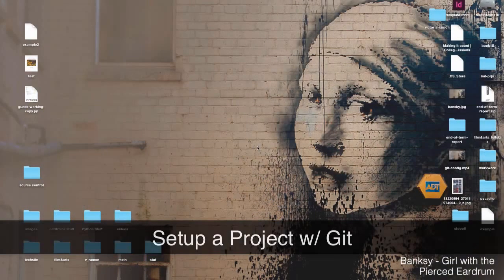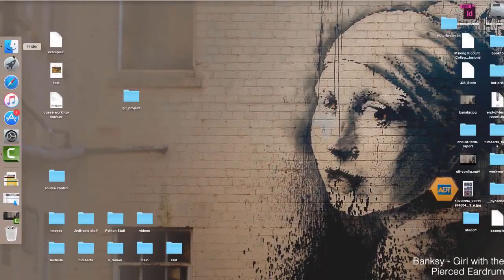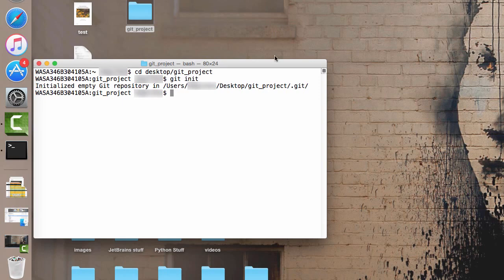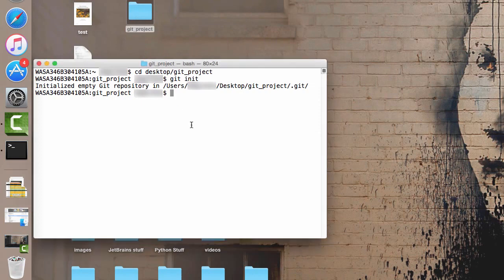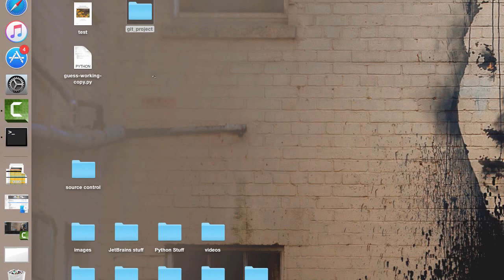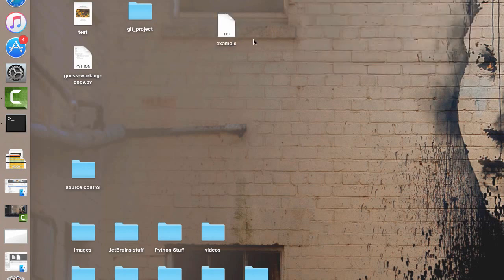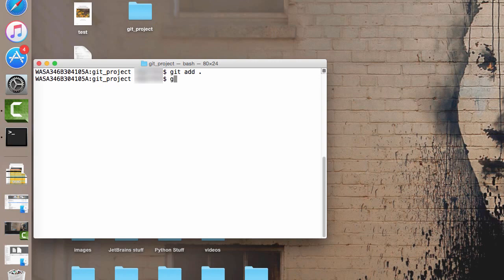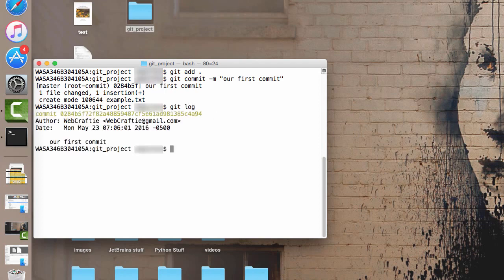Learn Git: Our First Commit